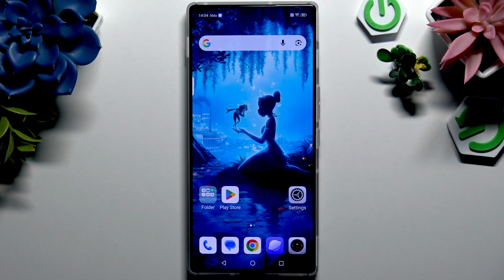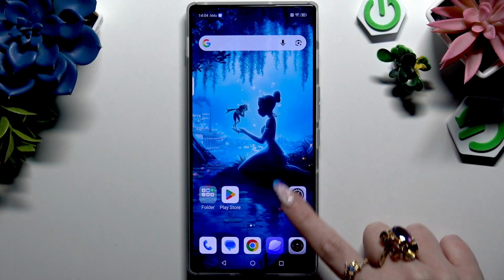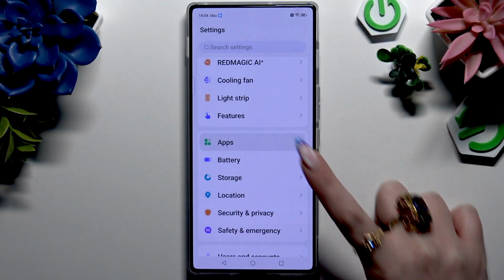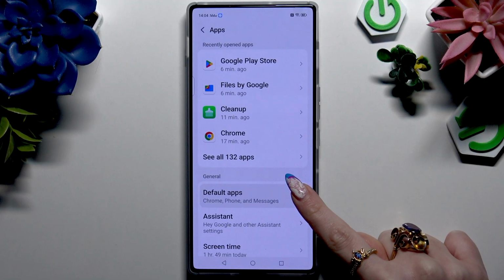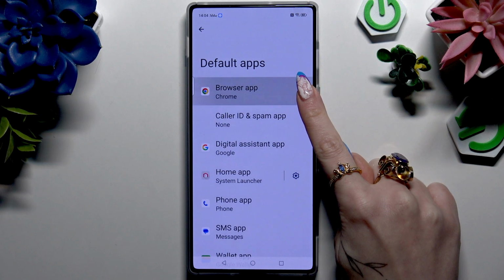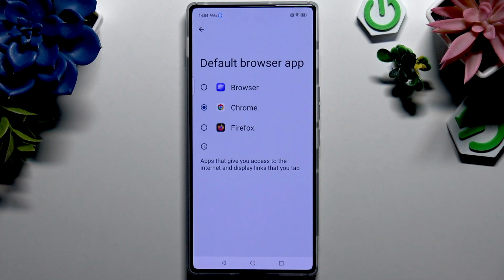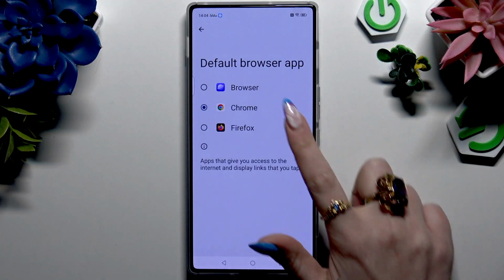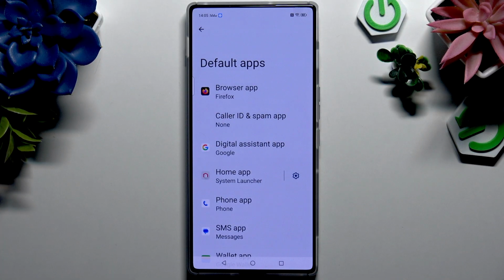ZTE Nubia RedMagic 11 Air – How to Change Default Apps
In this short video I show how to change default apps on the ZTE Nubia RedMagic 11 Air. Learn where to find the Apps settings, how to open Default apps under General, and how to pick a new default app — for example switching your default browser to Firefox. This quick step-by-step walkthrough makes it easy for anyone to set or change default apps on the RedMagic 11 Air and other Android phones.

How to change default apps on ZTE Nubia RedMagic 11 Air?
How to set default browser on ZTE Nubia RedMagic 11 Air?
How to change the default app for messages on ZTE Nubia RedMagic 11 Air?

0:00 Introduction - What you'll change
0:08 Open Settings and tap Apps
0:24 Tap Default apps under General
0:32 Select a category and choose the app (Browser → Firefox)
0:45 Confirm default app has changed
0:52 Outro and subscribe